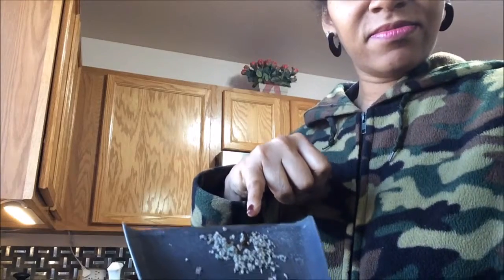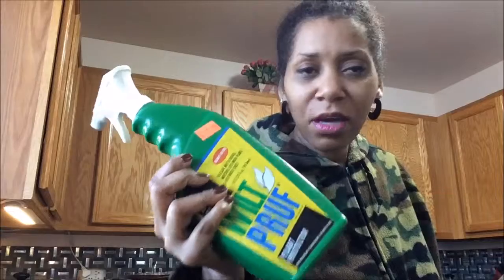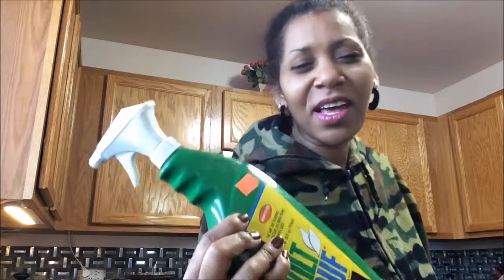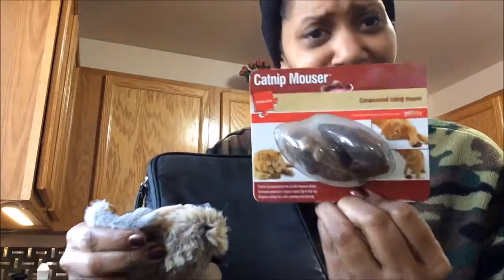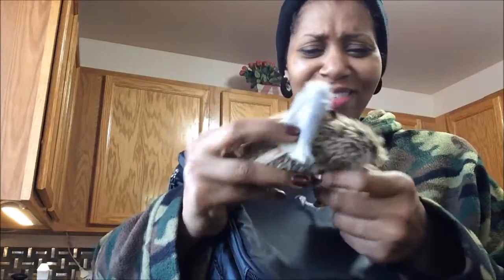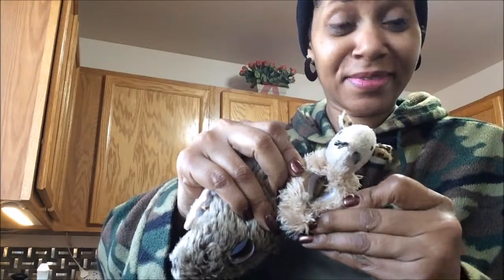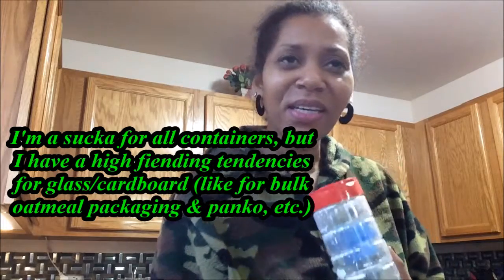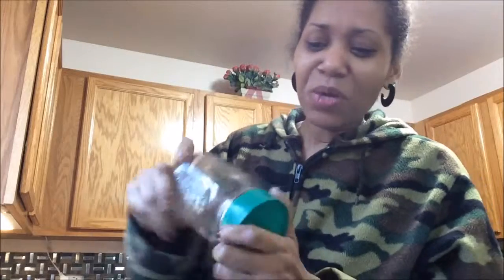redbone thug in harmony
Yes, I am me. ButThatsJUSTme.
So visit my TIPJAR BUTTON ON MY MAIN PAGE if you want me to be me a little more publicly, a little more often. Thanks. 💃💃,💃.💃💃💃.